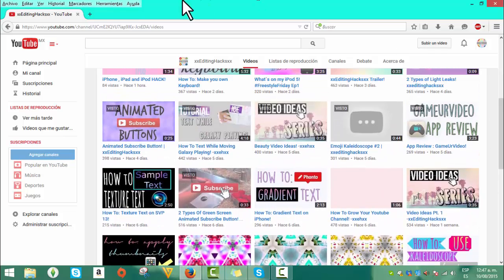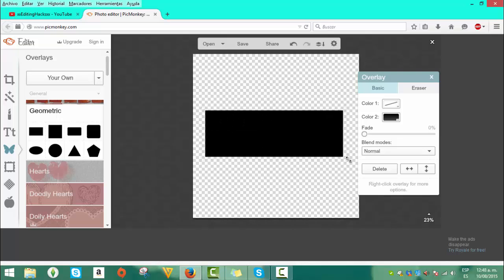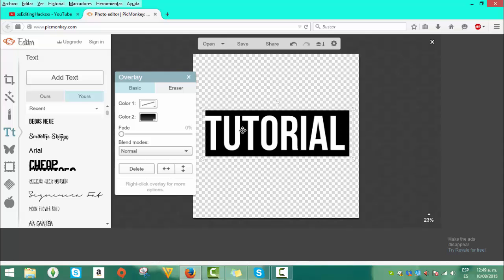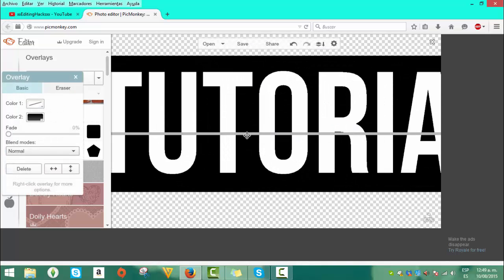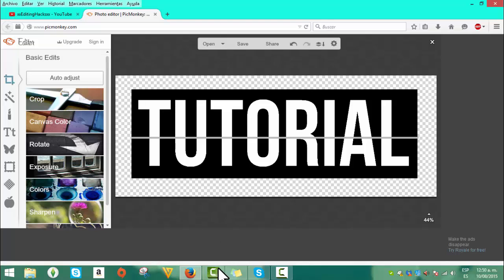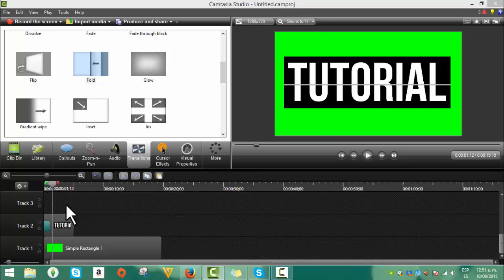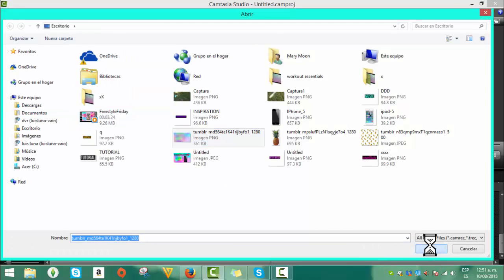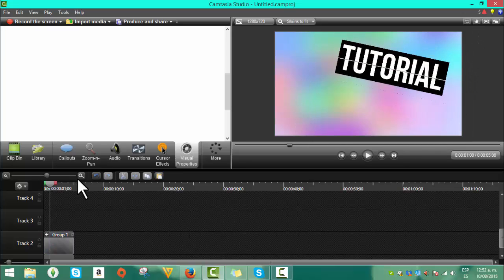how to recreate folding text on camtasia! -xxehxx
xoxo, Mary